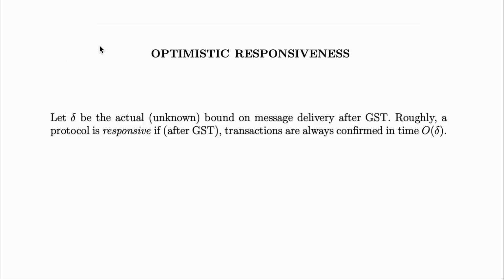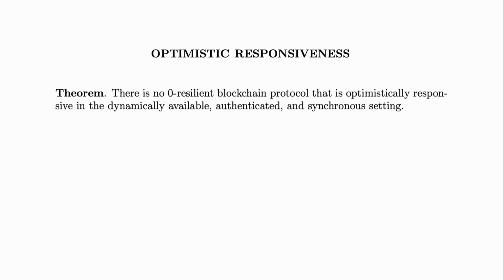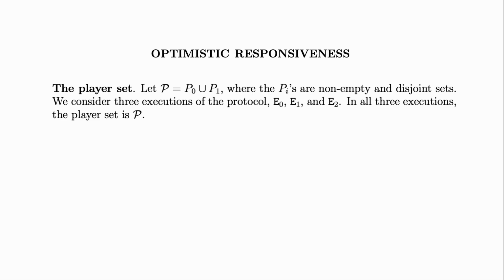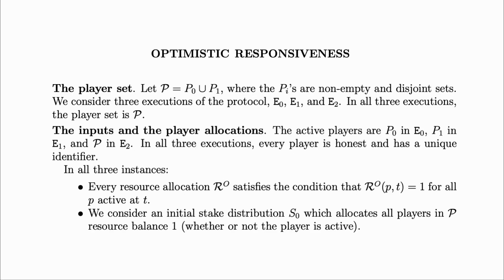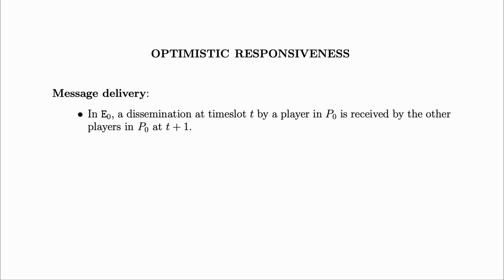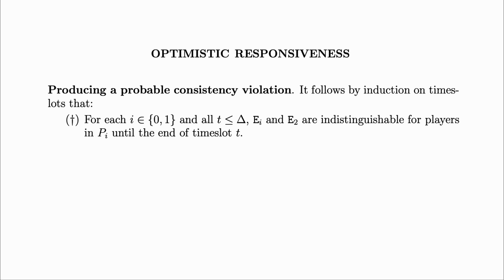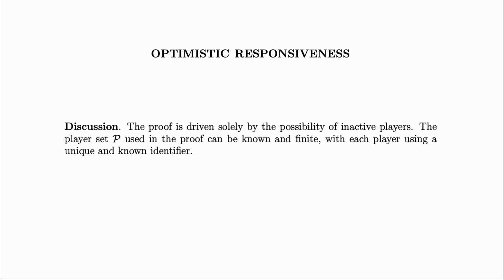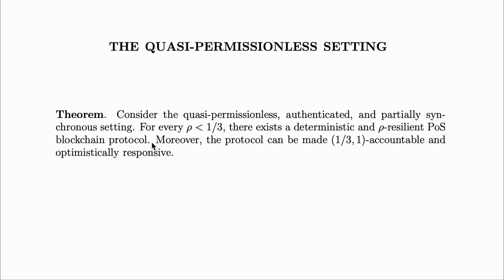Permissionless Consensus Tutorial (12 of 13)